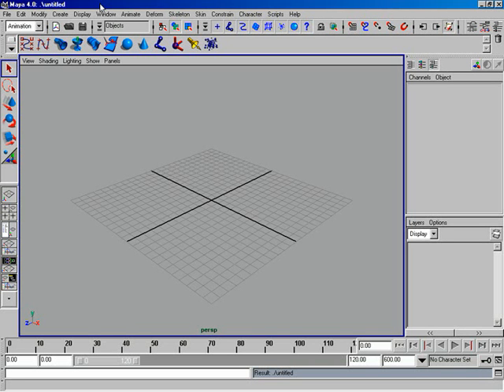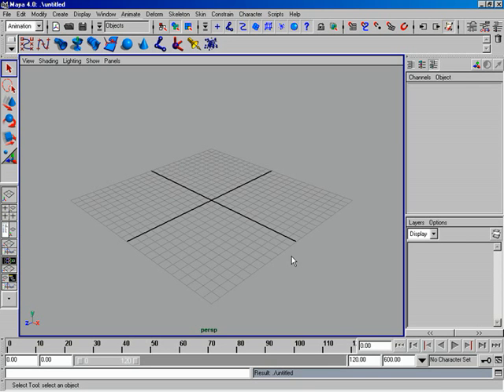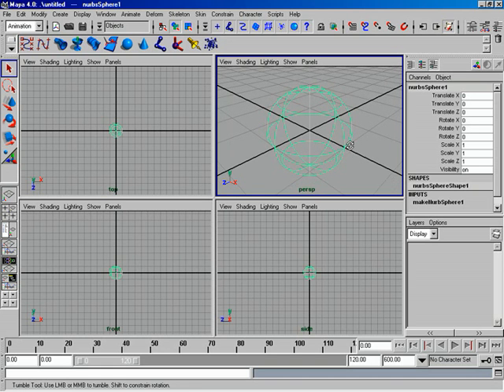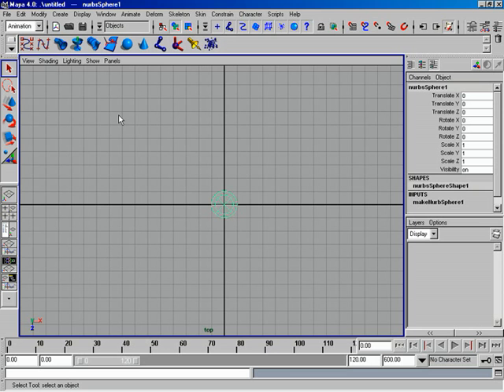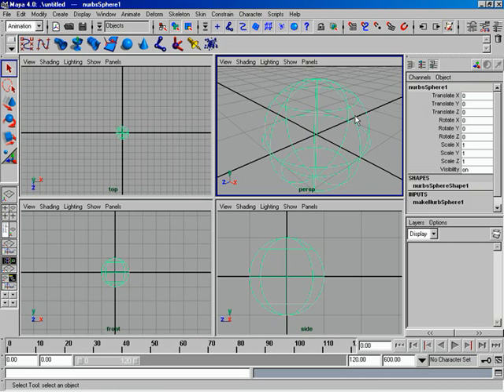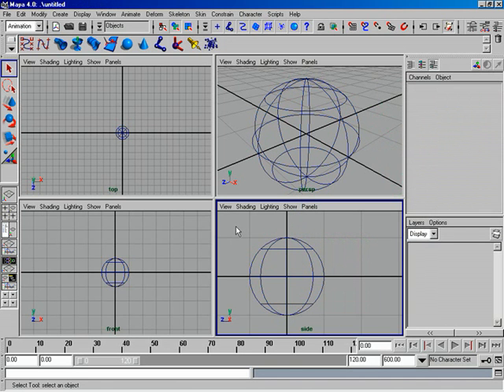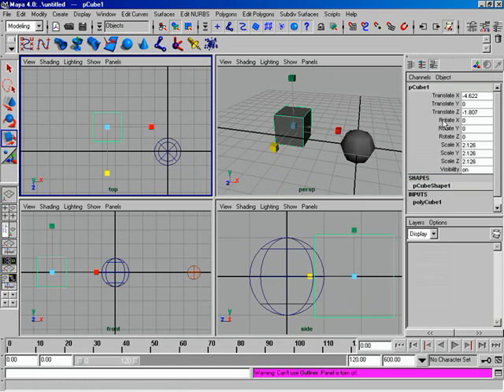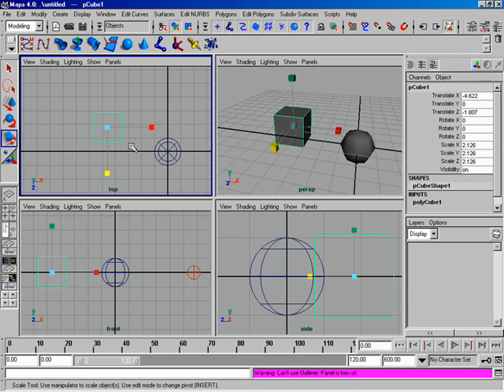Intro to static meshes - 06 Maya Crash Course